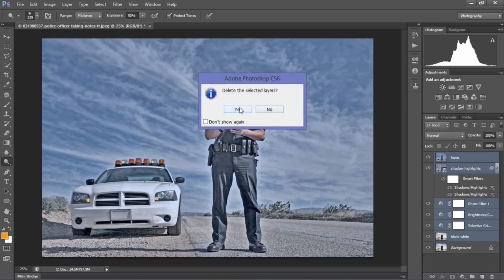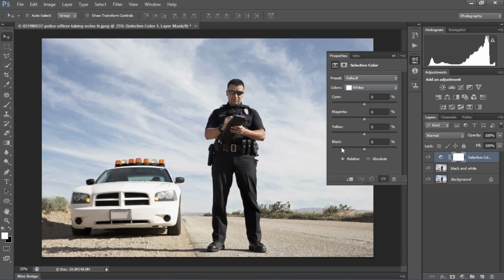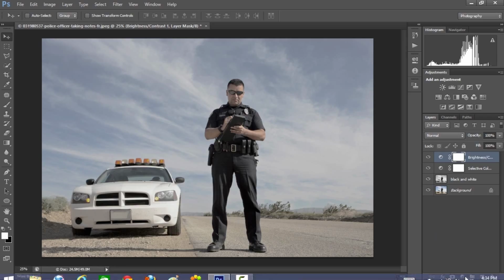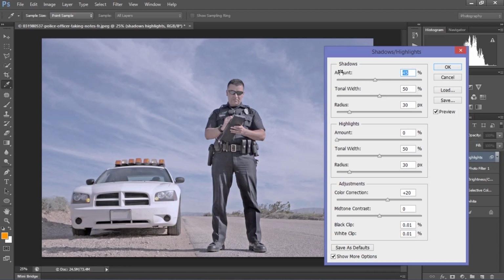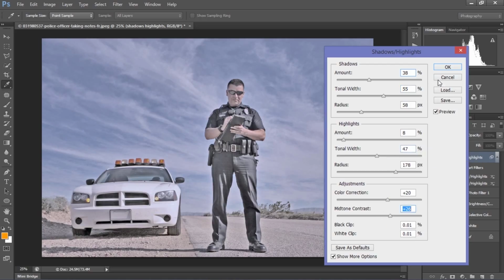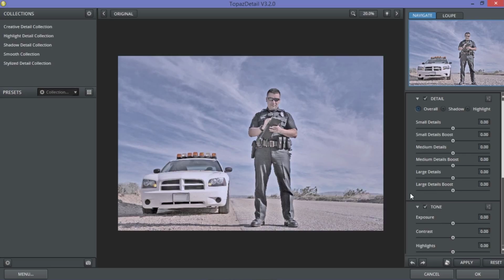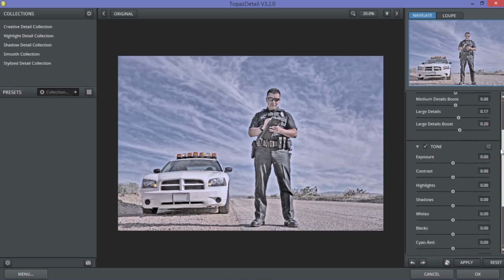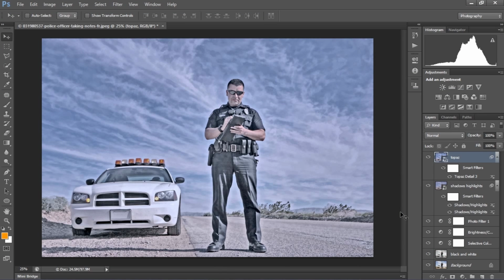Stunning HDR effect in Photoshop!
Hi everyone! In this photoshop tutorial I am going to teach you how to create perfect HDR effect in Adobe photoshop. If you are looking for tutorial that shows you how to create the most natural HDR effect, this tutorial is the best choice for you!

Credit;
Stock Image from pond5: